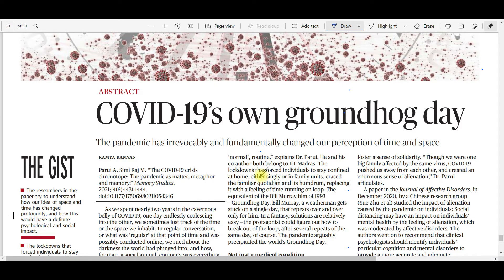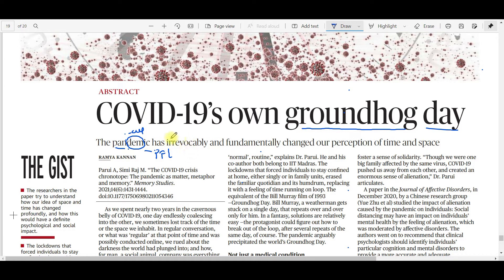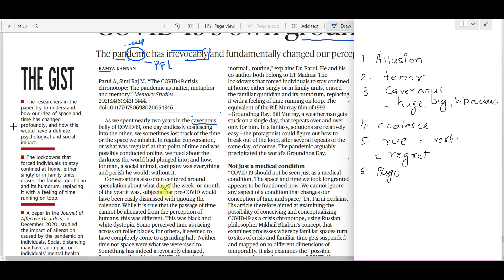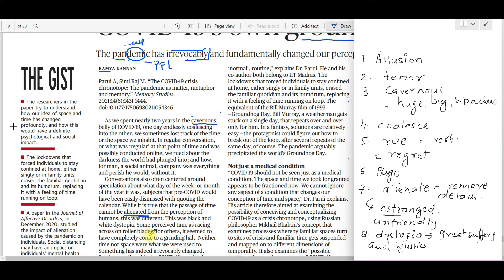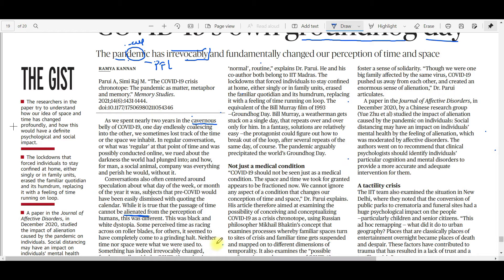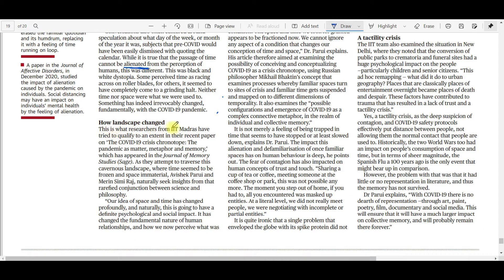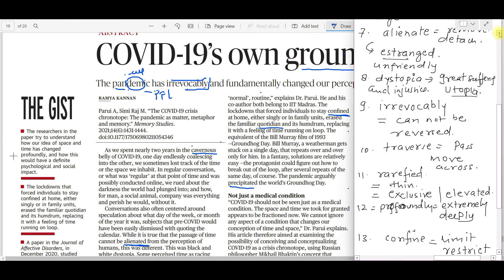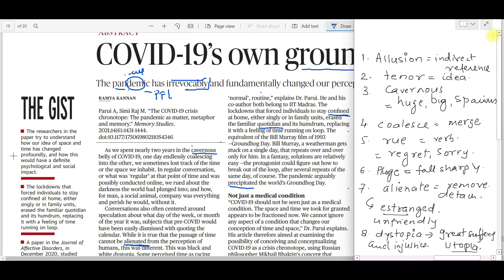lets learn by reading | Vocabulary | CAT Preparation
Faculty / Mentors / Directors at CYGNUS :

1. K. Ganeshan : 20 years' CAT Training experience, expert GDPI trainer.
2. Archana Sinha : 20 years' CAT Training experience, CAT99.99%iler (VA).
3. Sandeep Bikhani : 20 years' CAT Training experience, CAT99.99%iler (QA).
4. V. K. Giri : 12 years' CAT Training experience, CAT100%iler (overall)
5. Achal Jain : B.Tech (IIT Madras), MBA (MDI-Gurgaon), cleared CFA level 1, 6 years' CAT Training experience, CAT99.91%iler (overall).